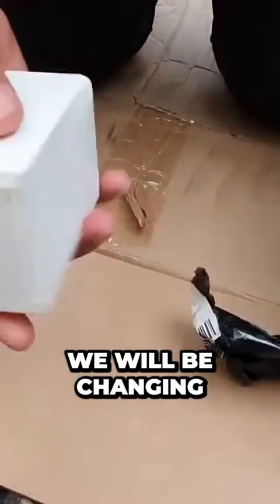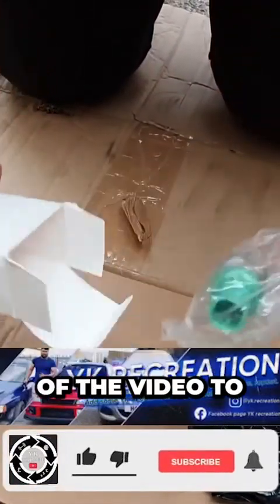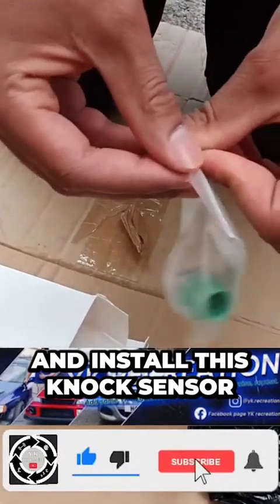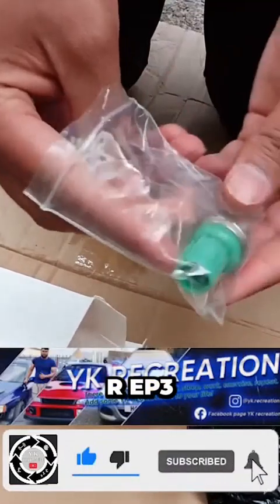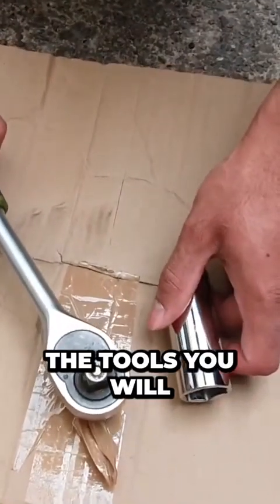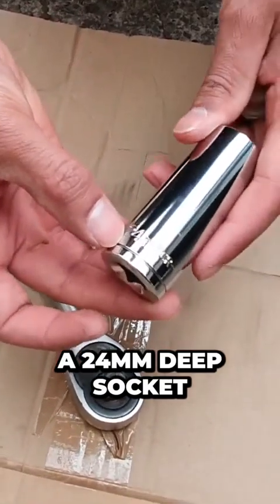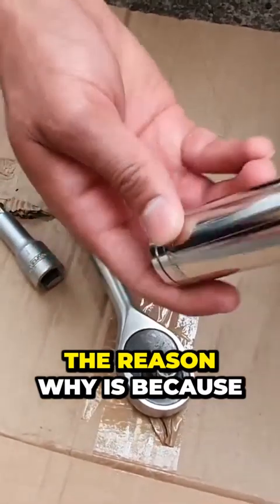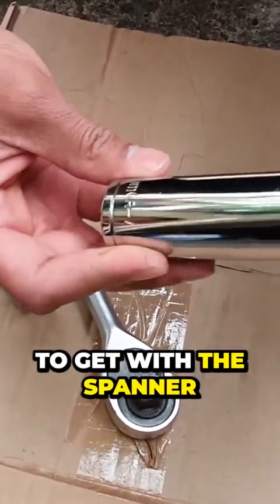Troubleshoot Ignition/Distributor Engine Speed Input Circuit | Codes P0321, P0322, P0323, P0325 🔧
Welcome to our comprehensive tutorial on diagnosing and troubleshooting Ignition/Distributor Engine Speed Input Circuit malfunctions. 👩‍🔧👨‍🔧 We'll dive into common engine error codes like P0321, P0322, P0323, and P0325, covering their causes, symptoms, and most importantly, the steps you can take to fix them yourself.

In this video, you'll learn:
1️⃣ What these specific Diagnostic Trouble Codes (DTCs) mean
2️⃣ Common symptoms associated with these error codes
3️⃣ How to diagnose and troubleshoot these malfunctions using simple tools and techniques
4️⃣ Tips for maintaining your ignition/distributor system to avoid these issues in the future

Whether you're a seasoned mechanic or a DIY enthusiast, this video is your one-stop solution for understanding and resolving Ignition/Distributor Engine Speed Input Circuit malfunctions.

So, if you're experiencing engine misfires, irregular RPM readings, or your car's 'Check Engine Light' has come on with any of these DTCs, then this guide is for you. Let's save time and money by solving these issues at home! 🔧

creator:YK RECREATION